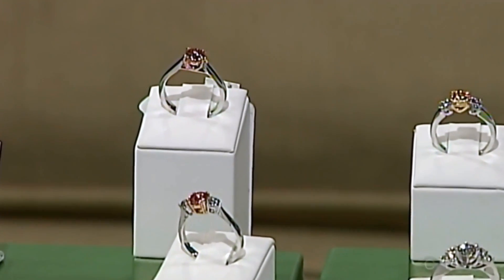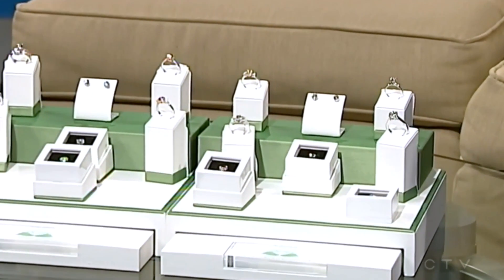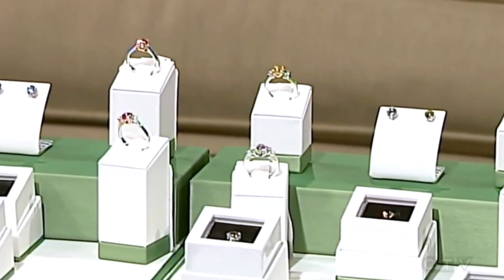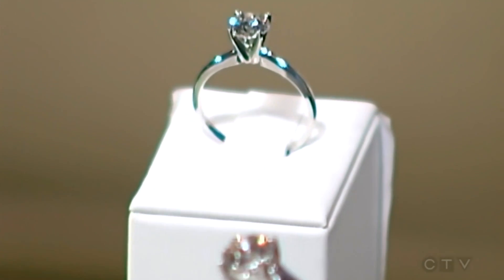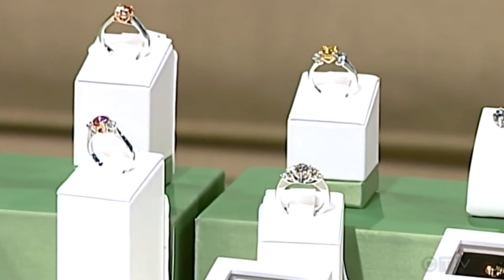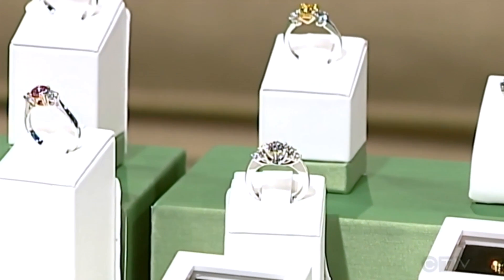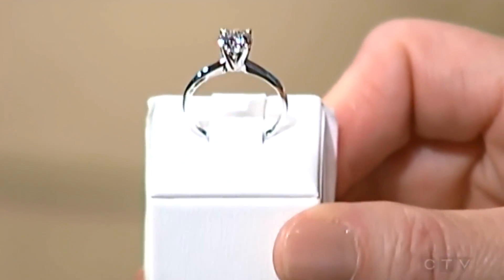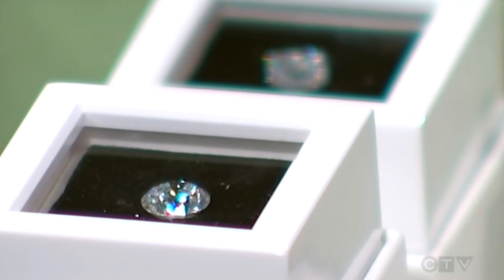Dr. Robi Ludwig on CTV News - 2/14/17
Dr. Robi Ludwig stopped by CTV News to discuss Pure Grown Diamonds.